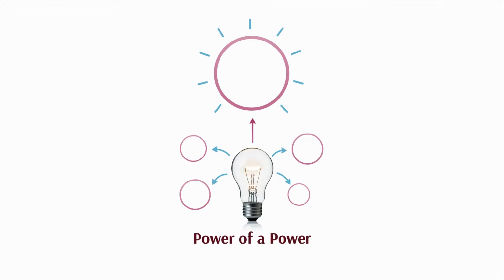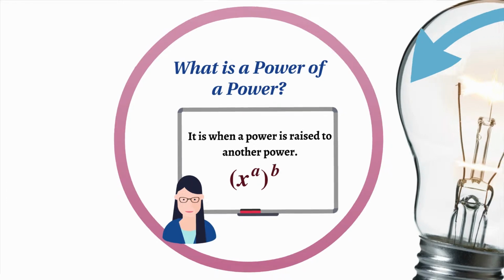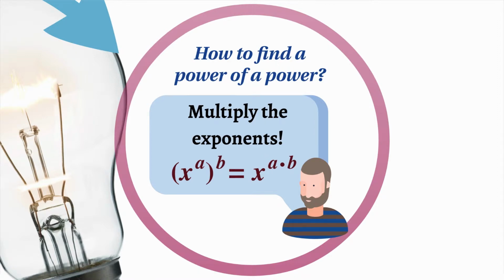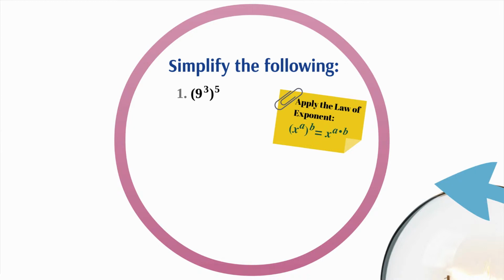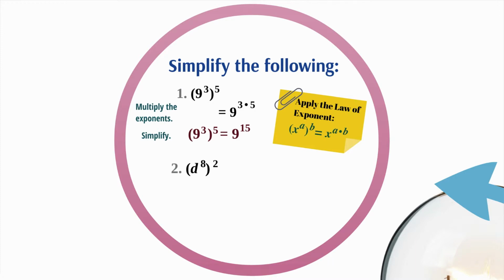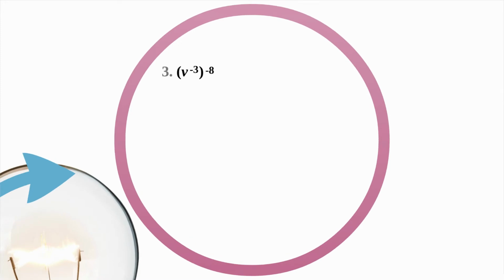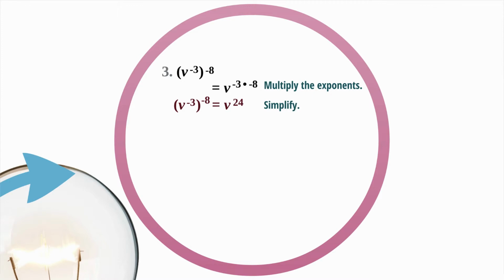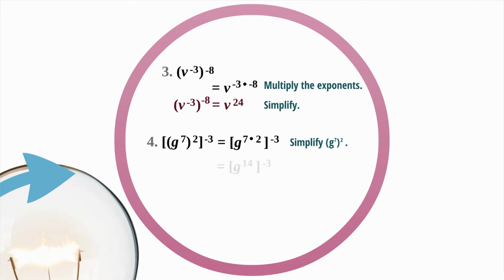27 Power of a Power